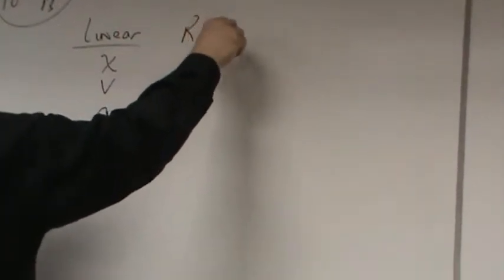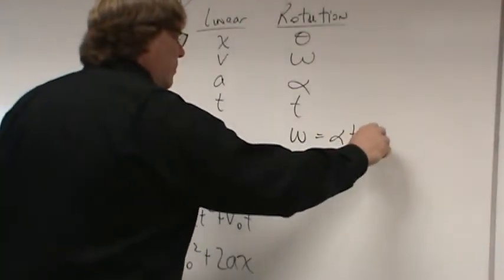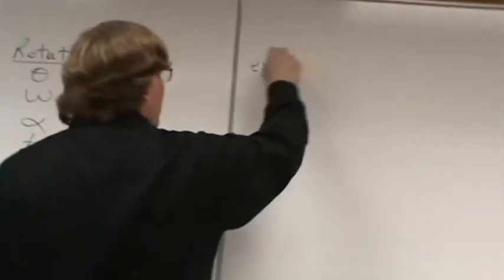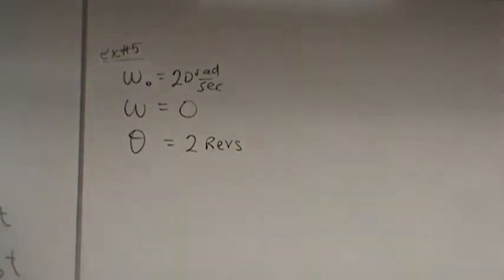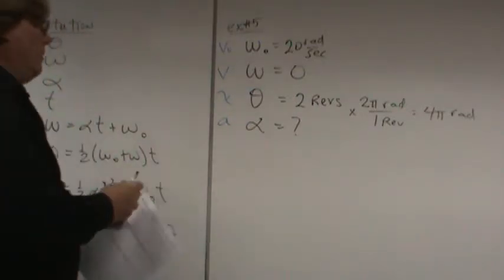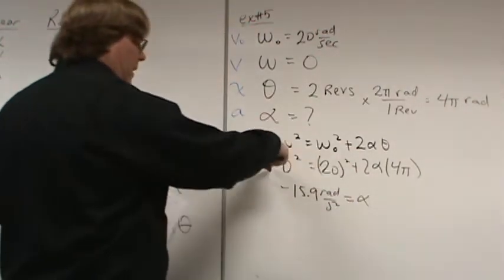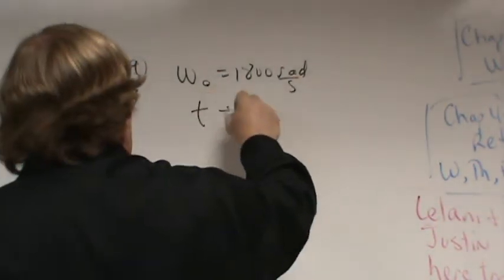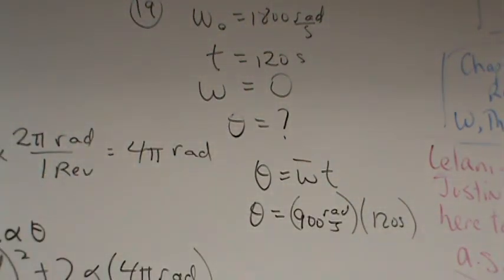AP Physics (11/28/2017)